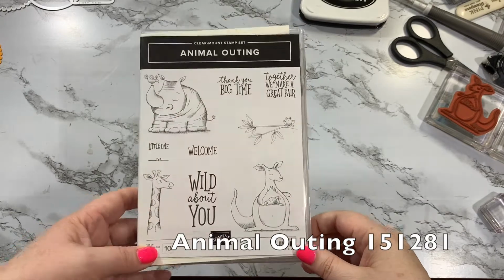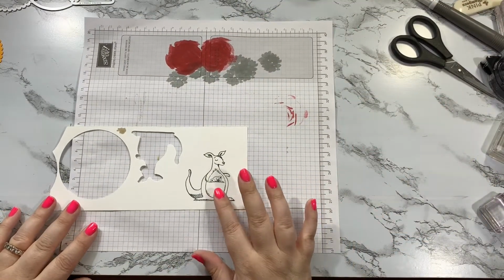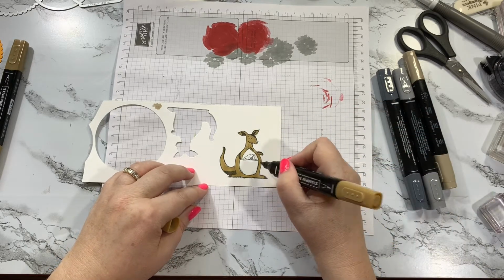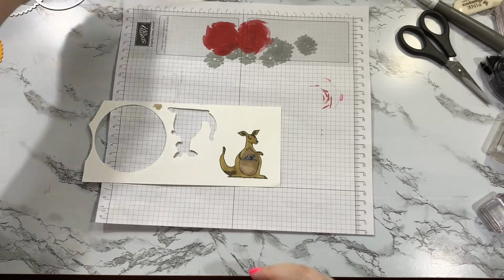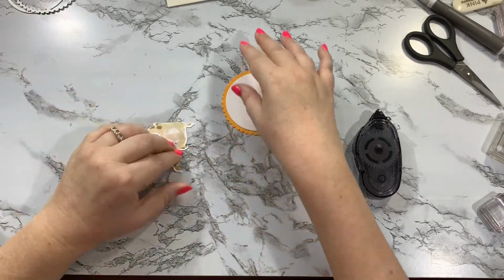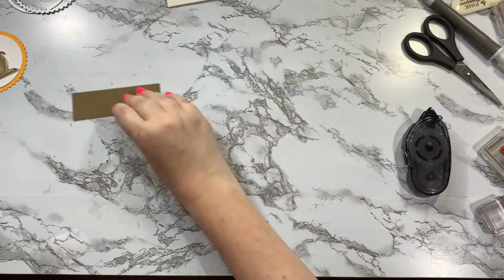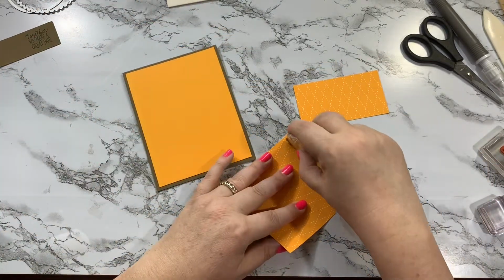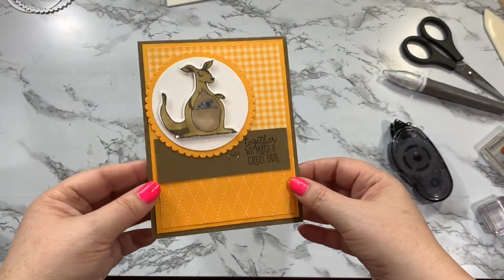Animal Outing Stamp Set - Episode 365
Today I've made a friendship card using the Animal Outing stamp set.  That kangaroo and koala sure are cute.

Brights 6" X 6" (15.2 X 15.2 Cm) Designer Series Paper [149613] - Price: $11.50

Anyone who spends any amount on my shopping page will receive all of the current catalogs as a gift from me!